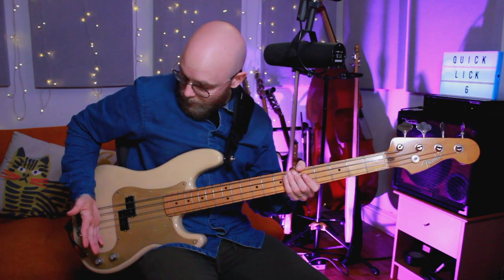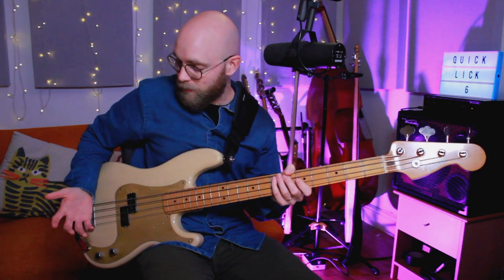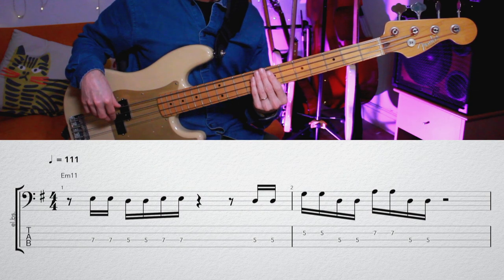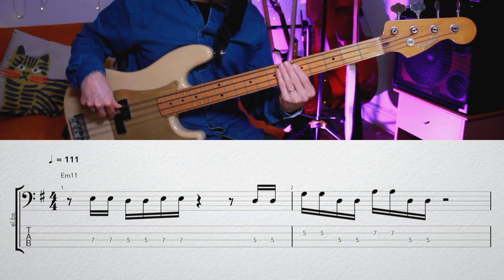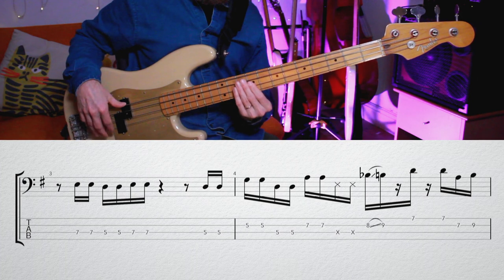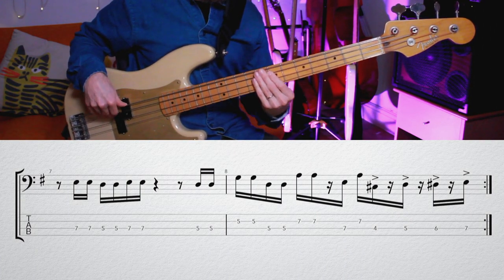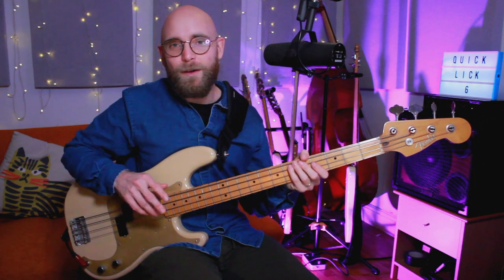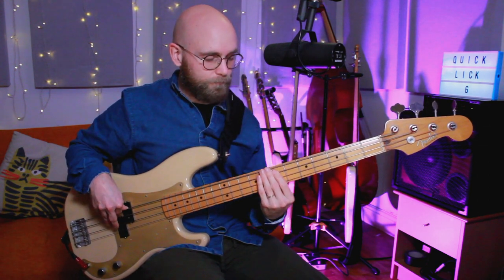Quick Lick 6 - Left-Hand Muted 16ths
Contents:
0:00 Demo
0:47 Intro
1:51 Context
2:18 Muting Techniques
3:15 Intro to LH Muting
3:59 Breakdown
6:56 Outro